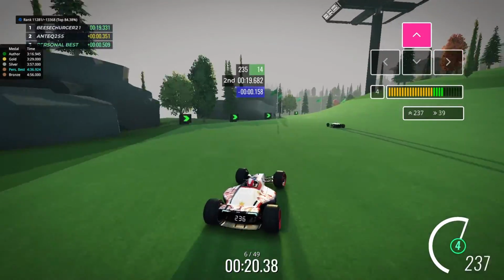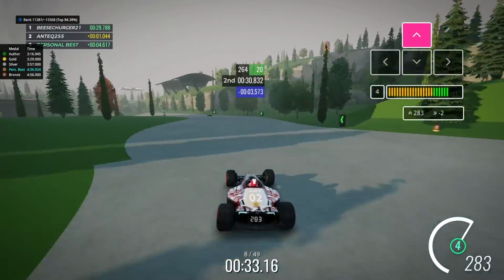Longest COTD Track Ever!!!